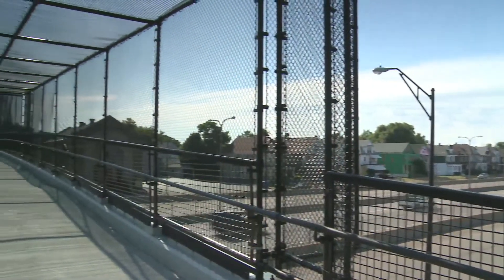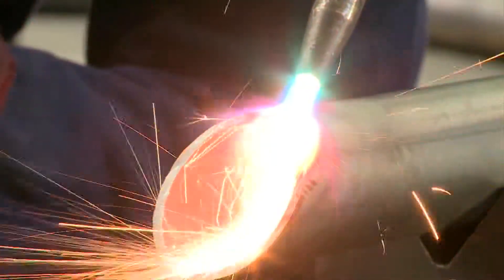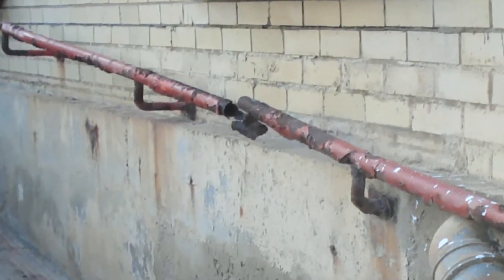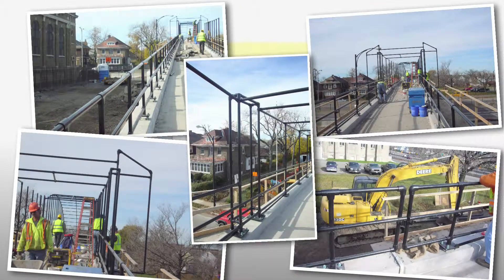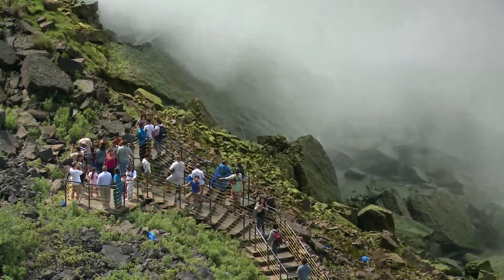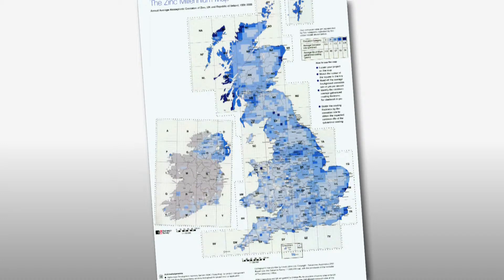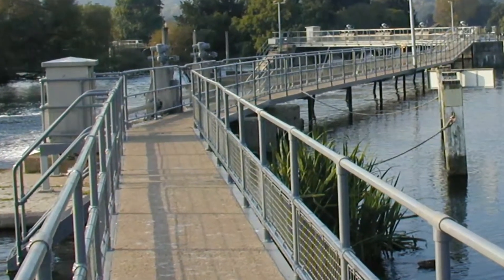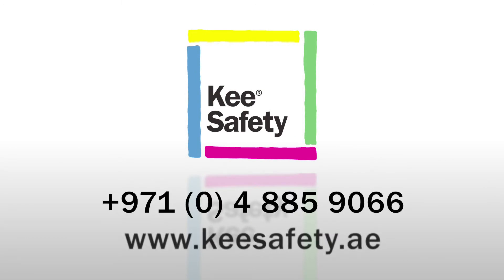Kee fit vs fab UAE